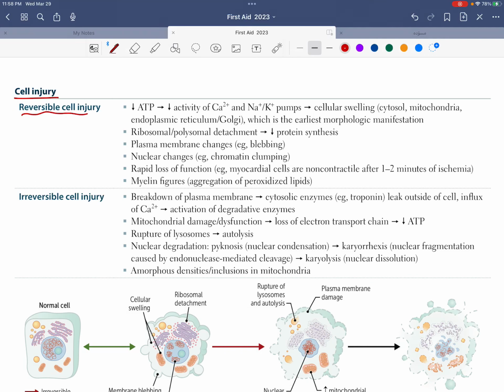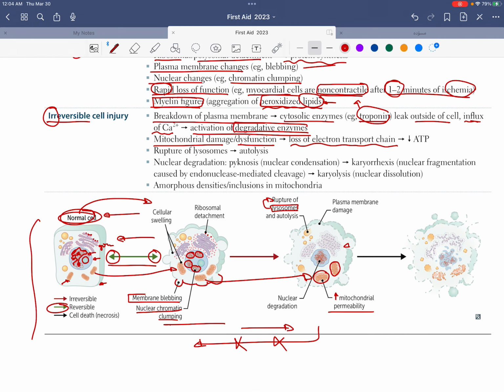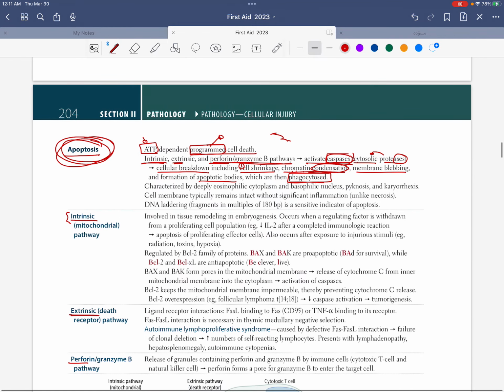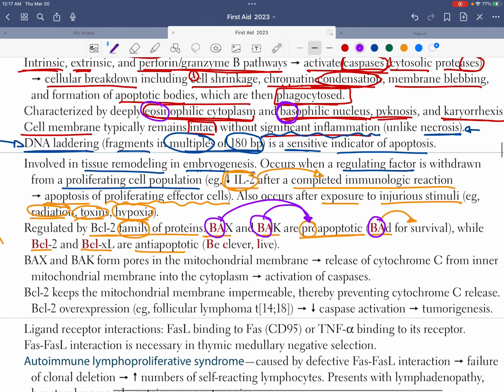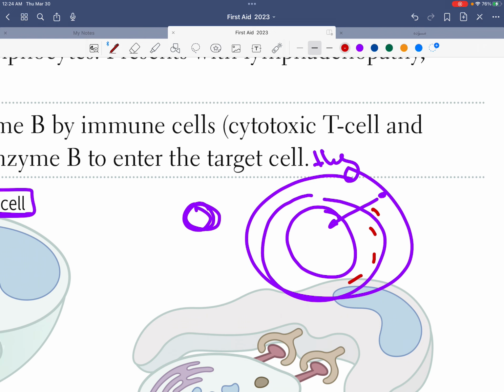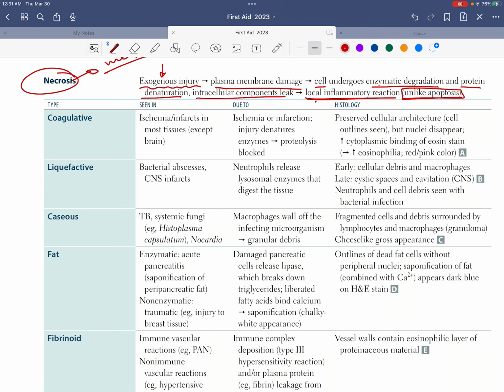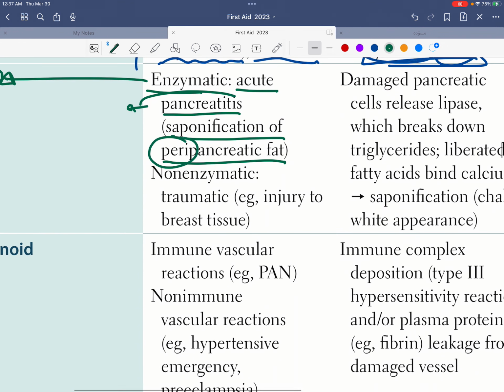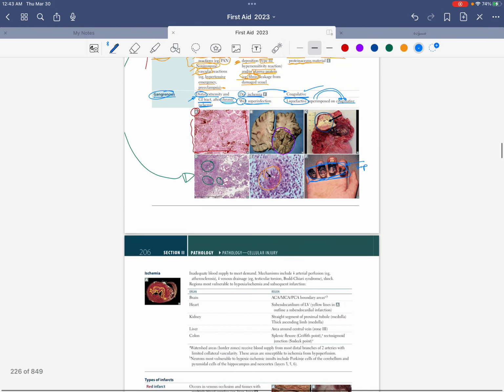First aid 2023 Pathology 2 English